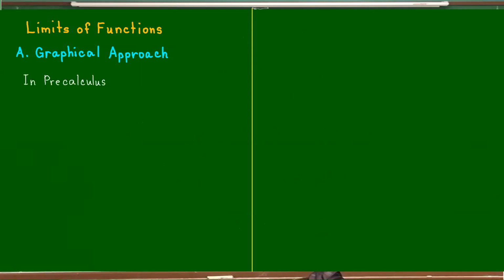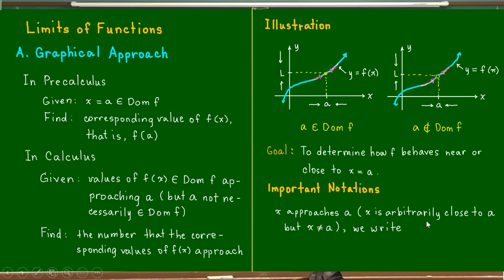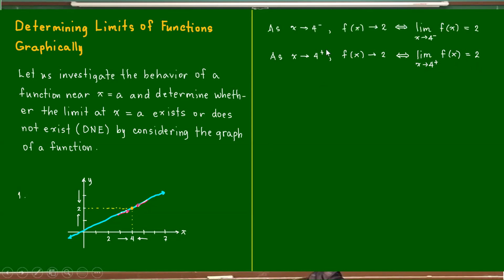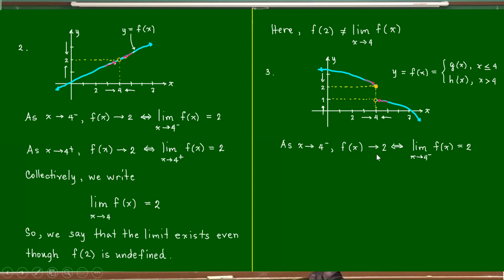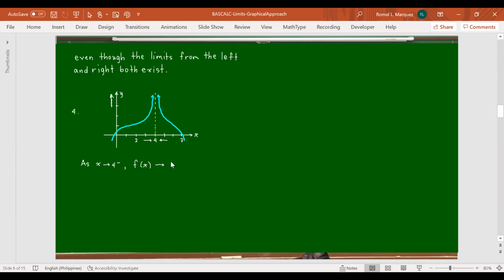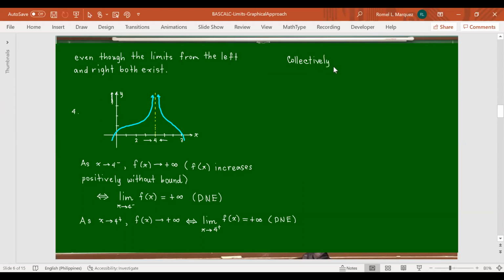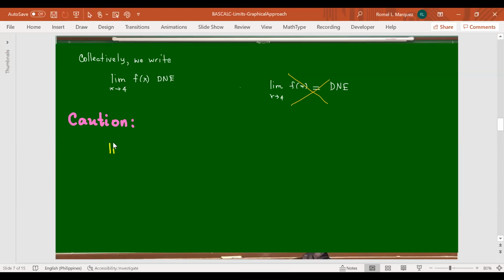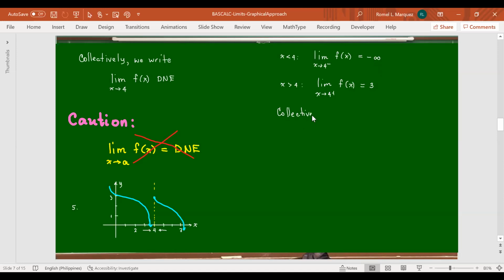Limit of a Function-Graphical Approach-Updated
CORRECTION: At time 1:01
Given : values of f(x) in the Dom of f should be values of x in the Dom of f